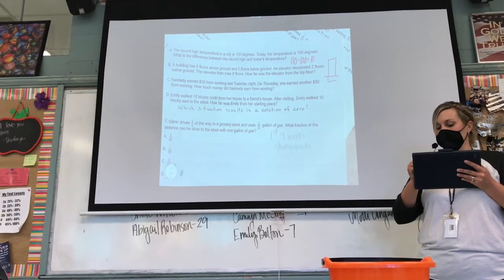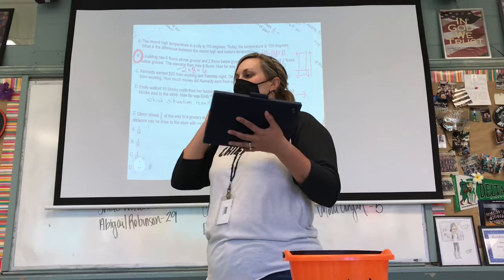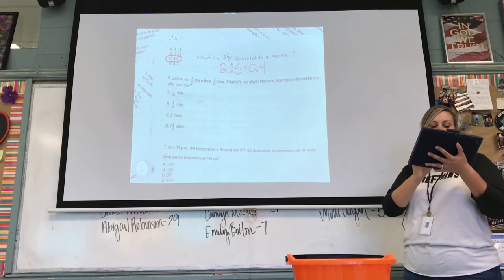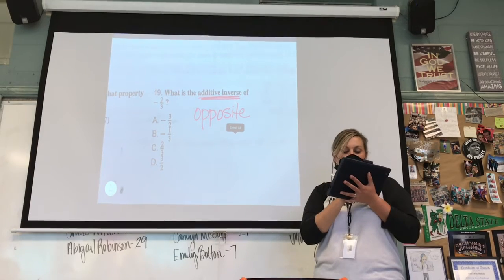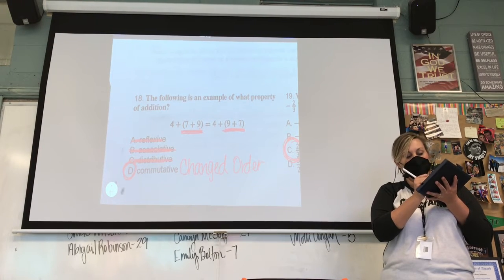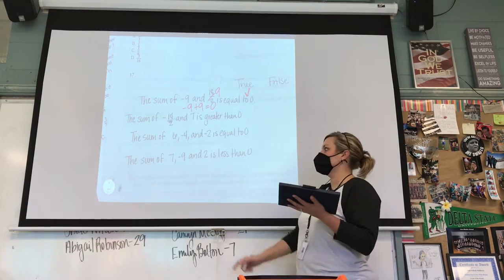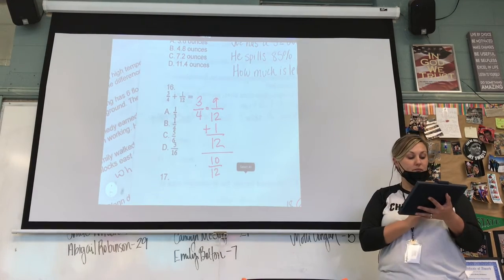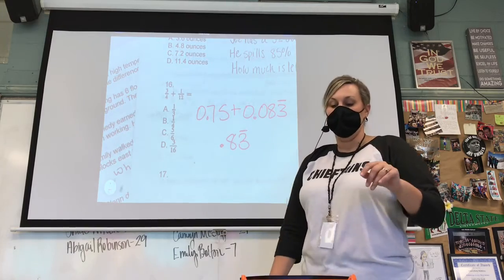Study Guide Day 1 Part 1